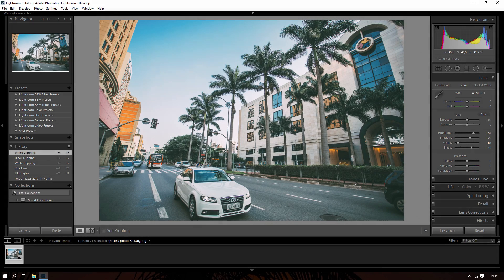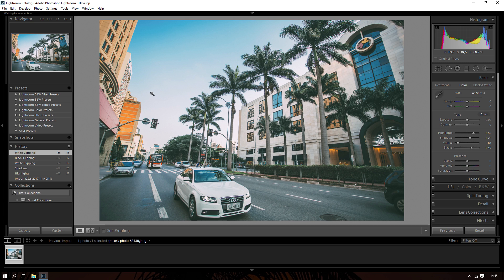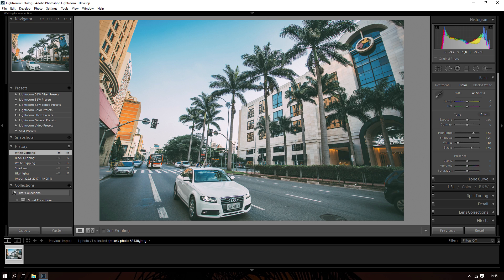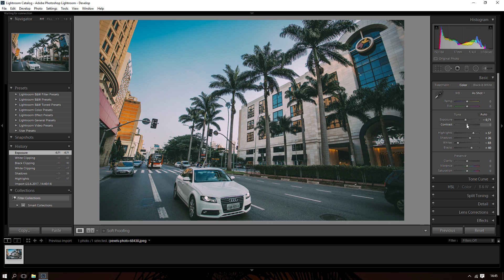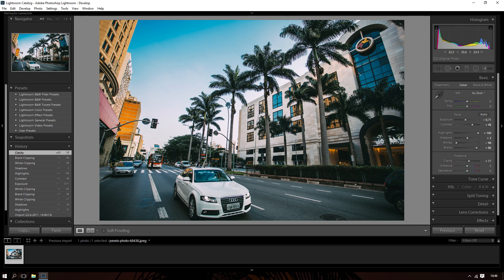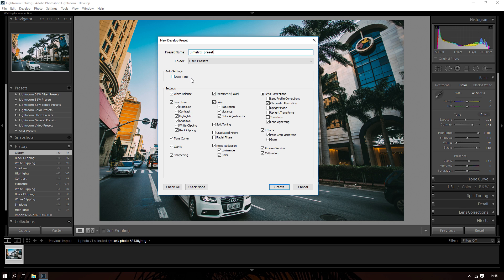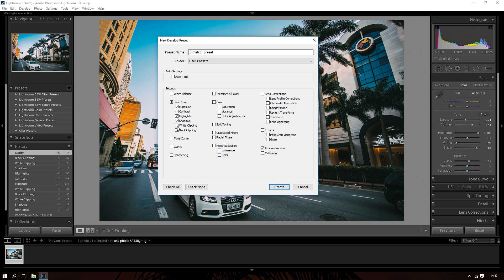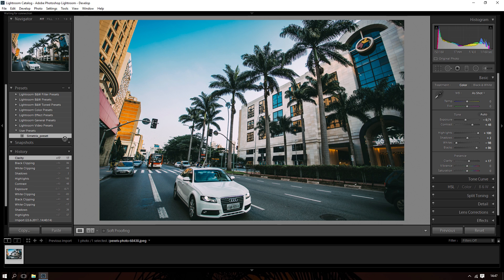How to Save Preset In Adobe Lightroom (2024)